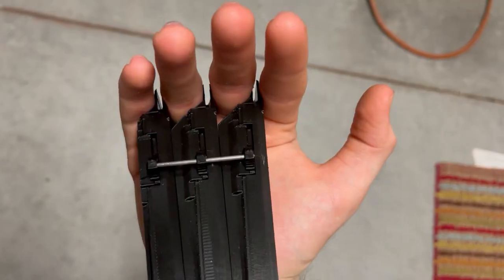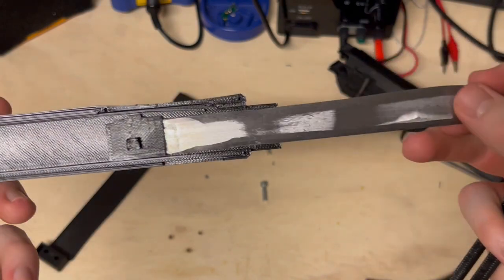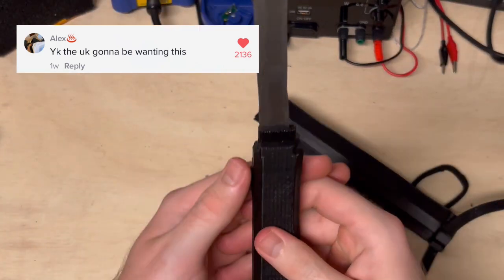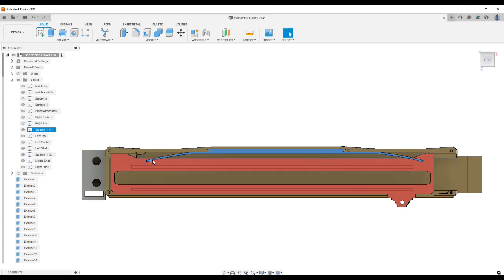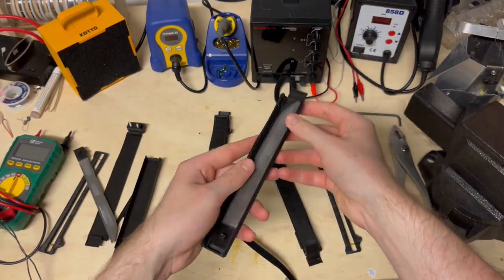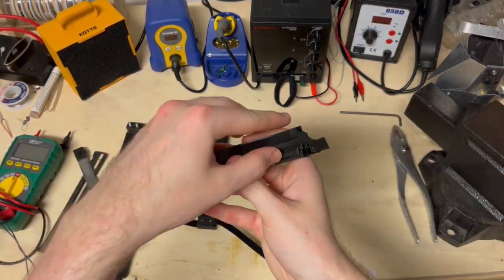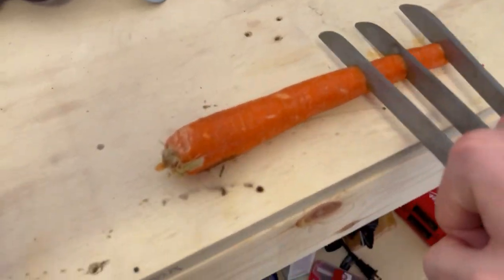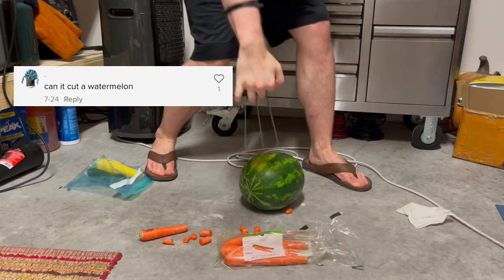Making my fists shoot blades to challenge wolverine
The mechanical explanation that so many people asked for of some wolverine claws that I made. These are an improved version of the claws I made in 2017. I made a TikTok about the improvement of then vs now, and it has over 1 million likes. That's insane. I'm very thankful to all of you who are interested in these things I make